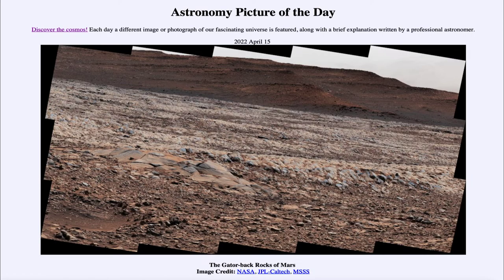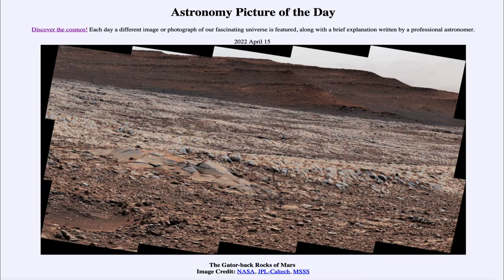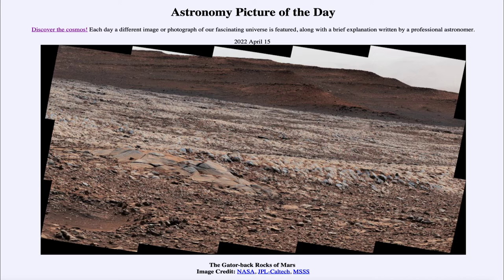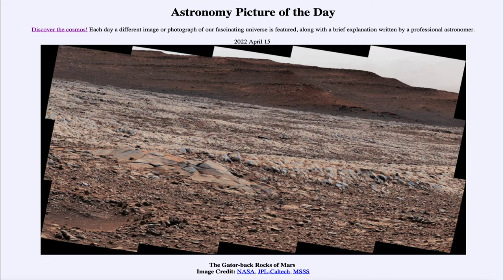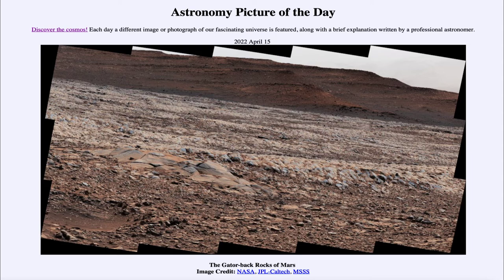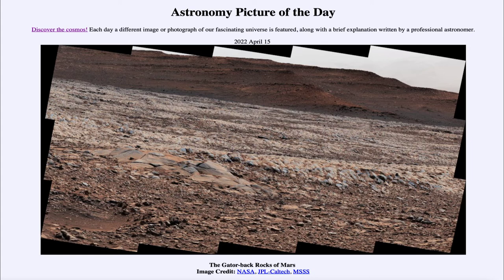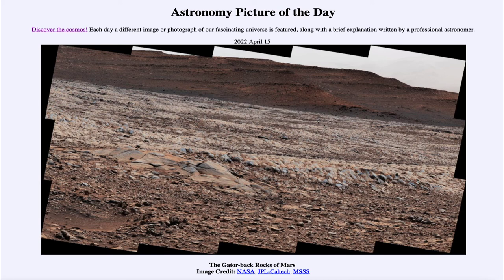2022 April 15 - The Gator-back Rocks of Mars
In today's image, we see an image of Mars taken a month ago by the Curiosity Rover exploring its surface. The rover is currently climbing the Gale Crater at the center of Mount Sharp. It will avoid the Gator-back rocks pictured since they have been known to cause tire damage in the past.